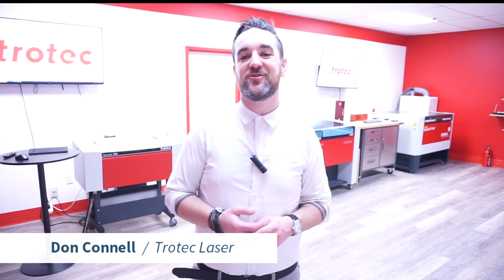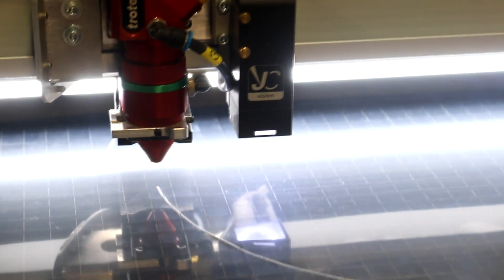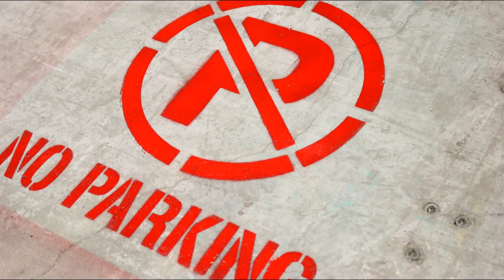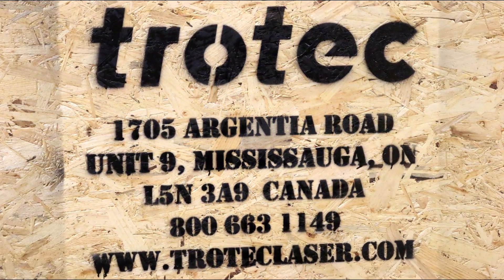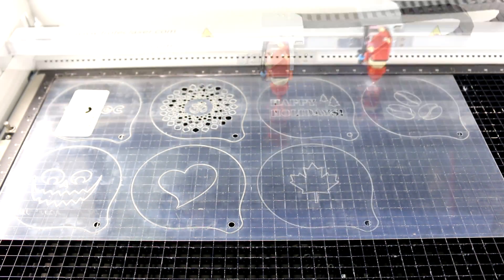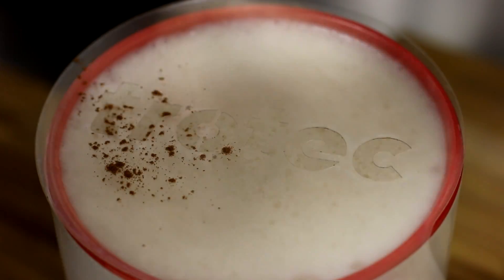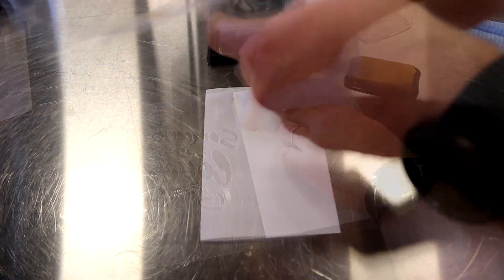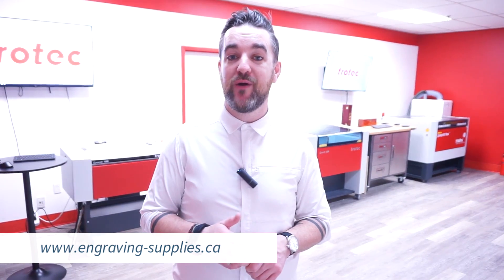Laser Cut Stencils with High Impact Stencil Plastic | Trotec Laser Engraving & Cutting Machines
In this video, we are thrilled to introduce you to our latest product: high-impact stencil plastic, now available for purchase from our North American Web Store. This durable laser-safe material is made from 0.07-inch PET plastic, which delivers a super crisp result when laser cut while remaining tough enough to hold its shape and withstand long-term use, reuse, and abuse. This makes it the perfect material for stencils and sandblasting.

To help showcase the benefits of this new material, we've created several sample projects to demonstrate how easy it is to use and how versatile it can be. For example, we start with the classic "No Parking" stencil, which we were able to complete in just a few minutes using the Trotec SP500 laser cutter. We simply placed the high-impact stencil plastic sheet into the laser cutter, ran our design, and were ready to go. After that, it was as simple as laying the stencil flat and applying spray paint. The resulting stencil was crisp, clean, and durable, making it perfect for outdoor use.

Next, we take the same concept and apply it to a wooden crate, showing how easily the high-impact stencil plastic can be used on a variety of surfaces. Then, we demonstrate how to create a coffee cup stencil for latte art, which is a great way to market to local restaurants, coffee shops, and cafes, particularly during the holiday season. This application is fully customizable and can be used to create personalized messages for Valentine's Day, Halloween, or any other occasion.

Finally, we showcase a stencil design for use with greeting cards. By combining glitter with black ink and applying them across our design using a small cloth, we were able to create a striking final result that is sure to impress. This is a great arts and crafts application that could easily be scaled to accommodate larger print-based clients.

Throughout the video, we demonstrate just how easy it is to work with high-impact stencil plastic, and how it delivers a superior result compared to other stencil materials on the market. We hope that by watching this video, you will be inspired to try high-impact stencil plastic for your next project, whether it's for commercial or personal use. So, if you're looking for a durable, versatile, and high-quality stencil material, be sure to check out high-impact stencil plastic on our website today.